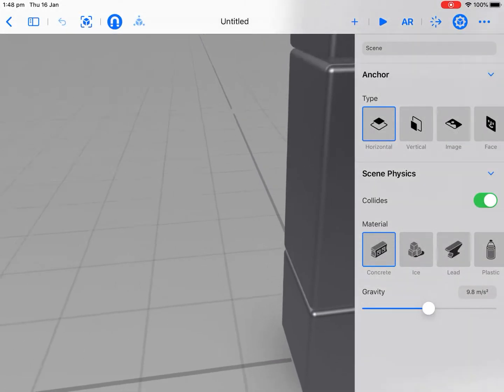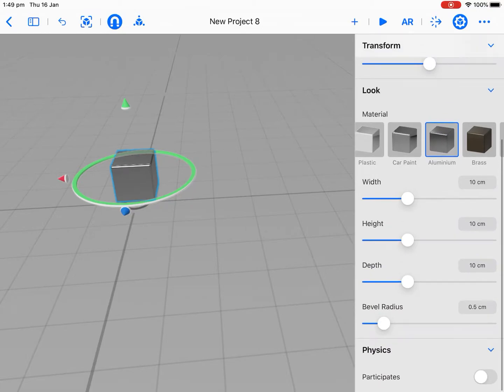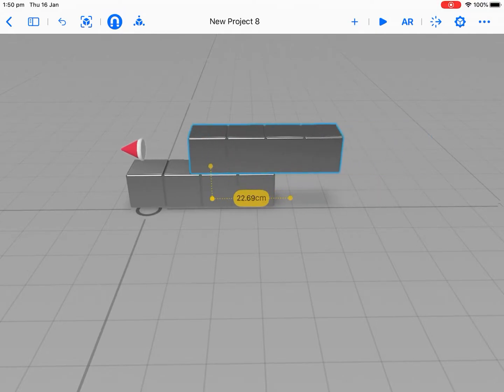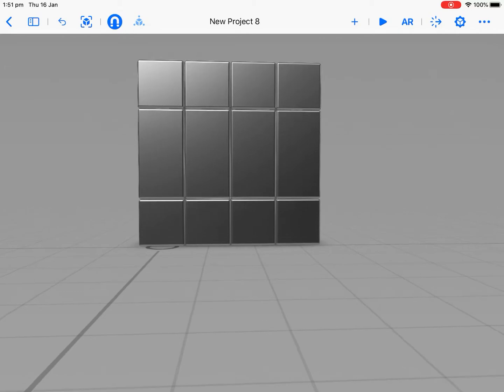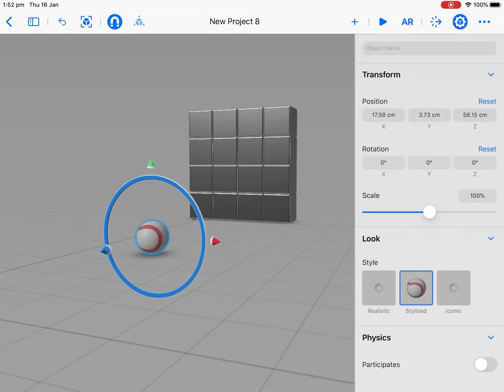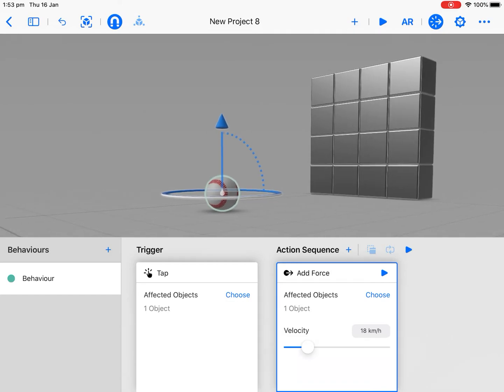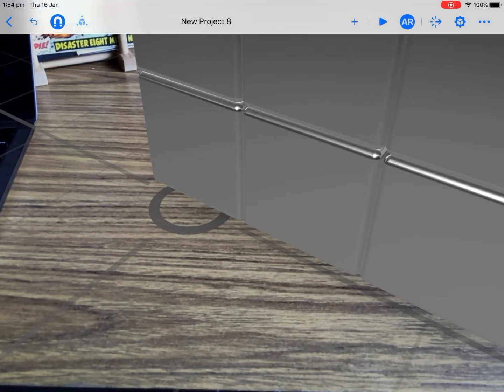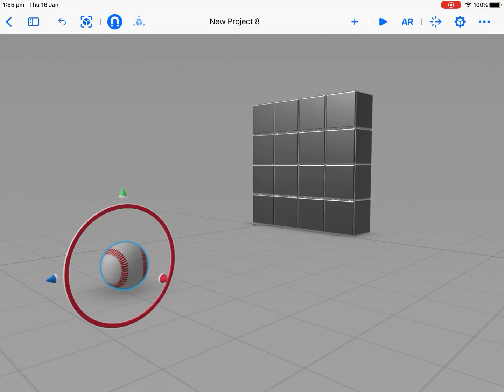Angry Bird style game in Reality Composer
How to create an Angry Bird style game in Reality Composer